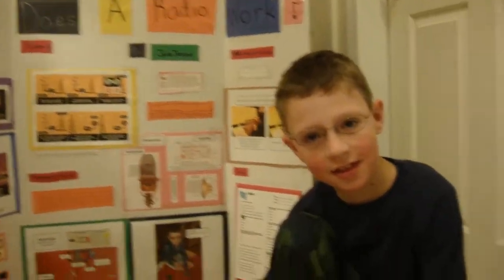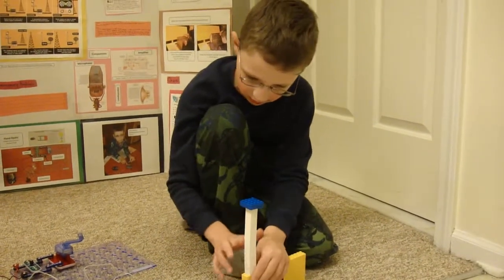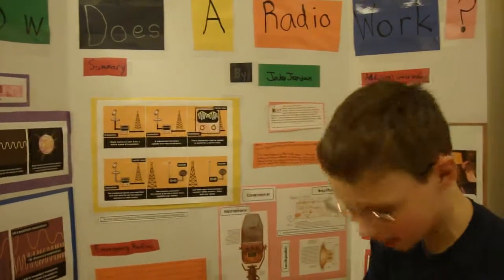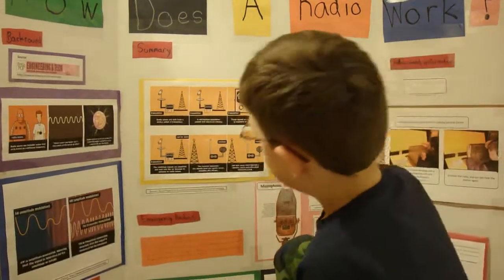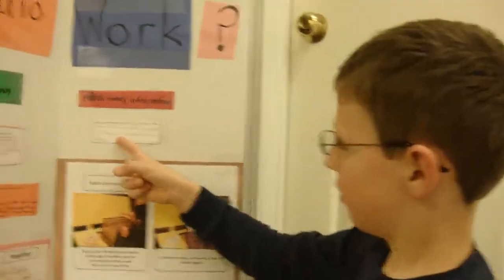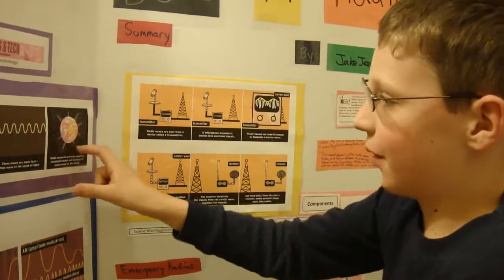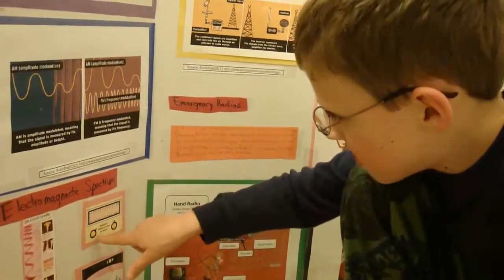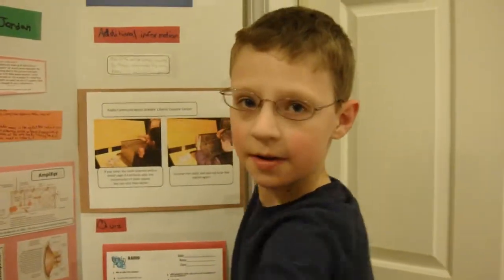Jake's 1st Grade Science Fair Project: How Does a Radio Work?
Jake describes his science fair project, using his poster, snap circuits and Lego model.